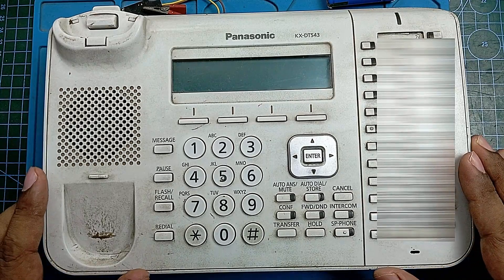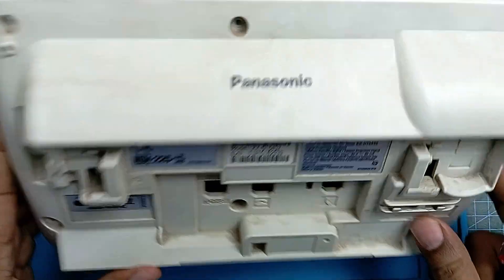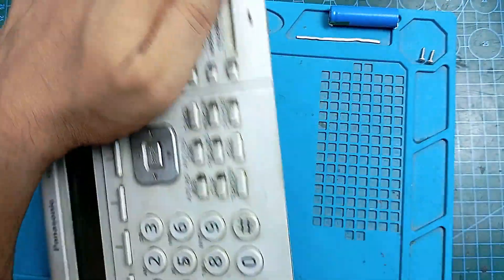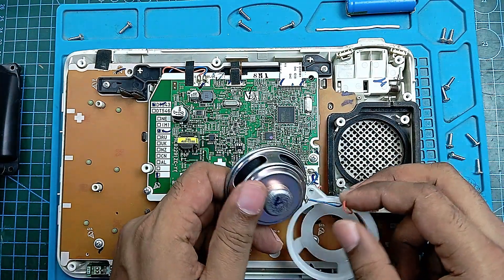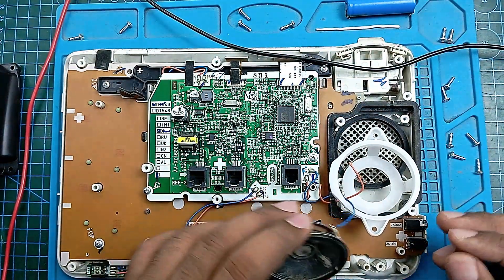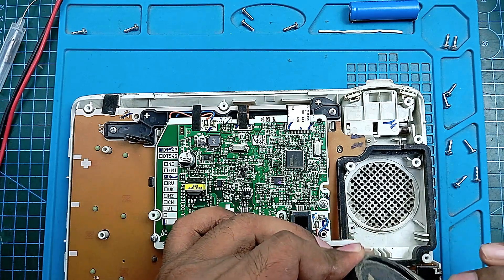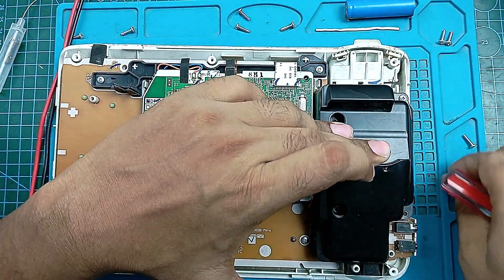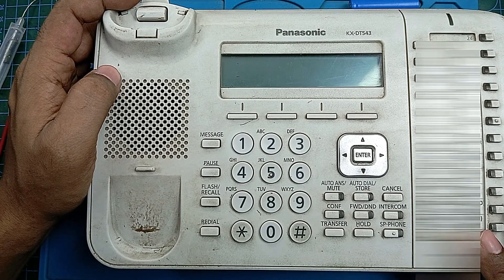How to fix the Loudspeaker problem of Panasonic KX DT543 phone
In this video, I repair the ringer (loudspeaker) of a Panasonic KX-DT543 landline phone. The issue was that the ringer wasn’t working, so my goal was to inspect its connections and test the speaker itself for faults.

After carefully opening the phone for the first time (which proved to be a bit tricky due to its design), I located the internal loudspeaker and microphone. Upon inspection, I discovered that the speaker wires were broken, likely due to wear and tear over time. Using a multimeter in continuity mode, I confirmed that the speaker itself was still functional. To fix the issue, I soldered the broken wires back together, ensuring a solid connection.

I also highlighted the importance of the rubber seals around the speaker, which help maintain an airtight compartment for better sound quality. After reassembling the phone, it was ready for testing—though I couldn’t verify its functionality immediately due to the lack of a landline connection. However, based on the troubleshooting and repairs, I’m confident the ringer will work perfectly once plugged in.

This step-by-step guide demonstrates how to diagnose and fix common issues with landline phones, extending their lifespan and saving money.

Your query:
Repairing the Ringer of a Panasonic KX-DT543 Landline Phone